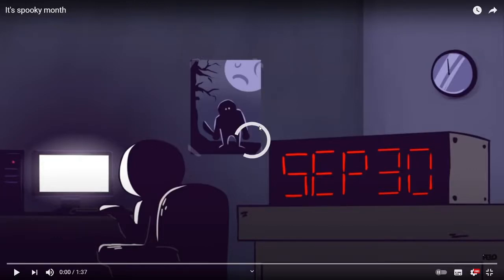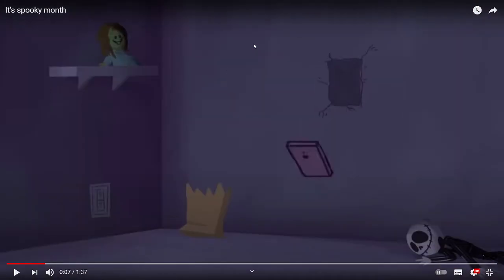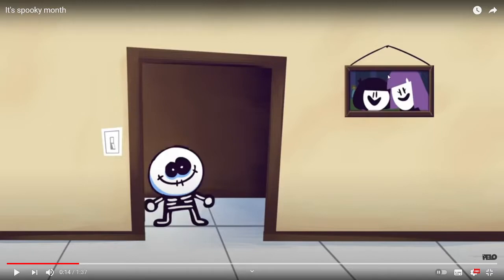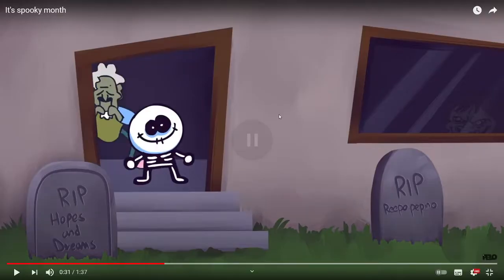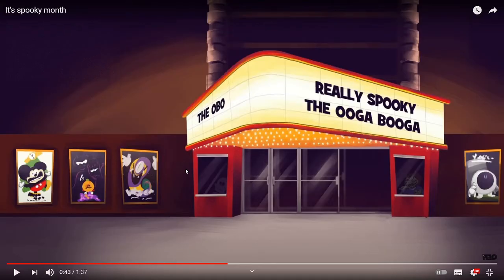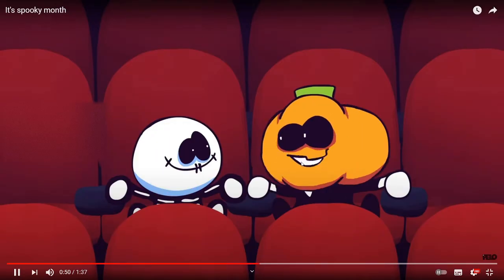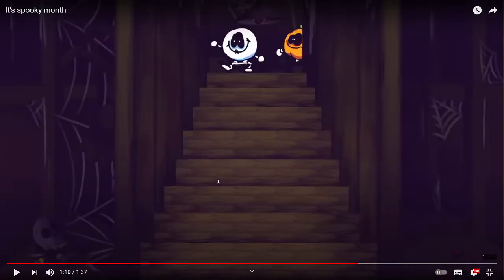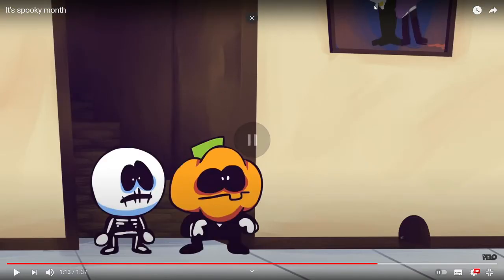spooky month all secrets i found